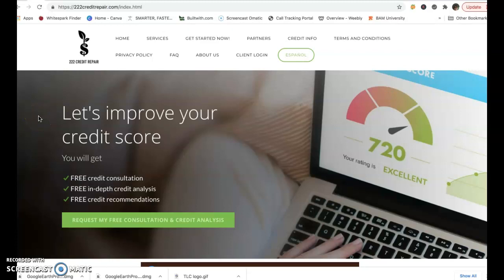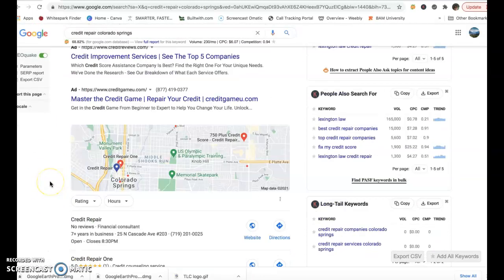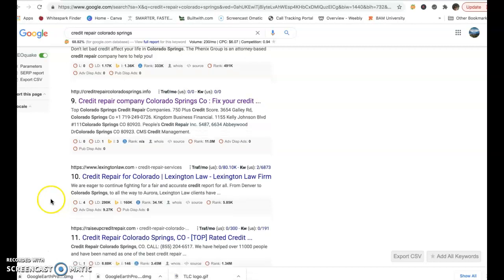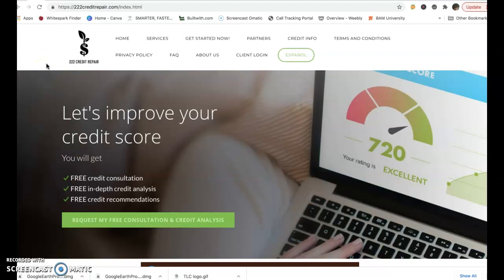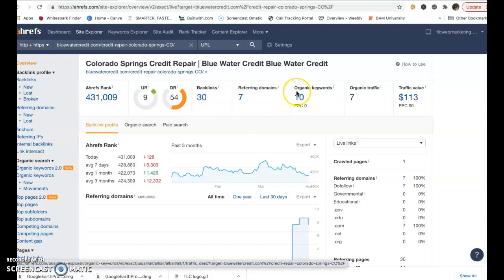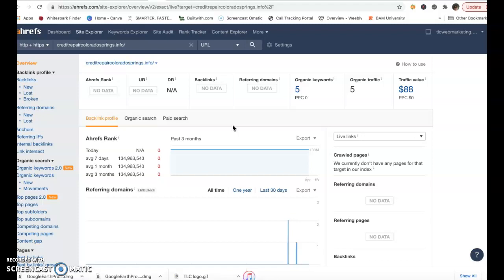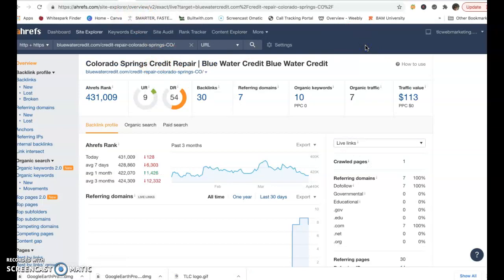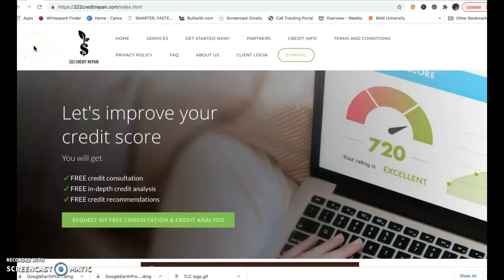Credit Repair Colorado Springs -222creditrepair.com -